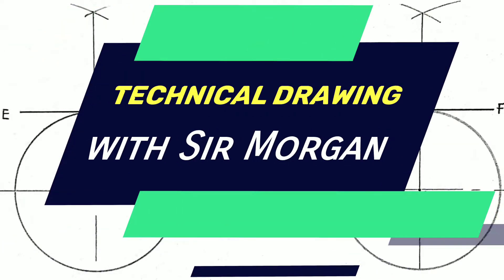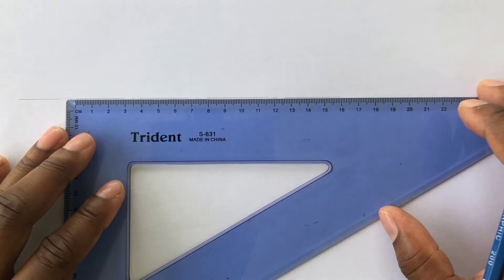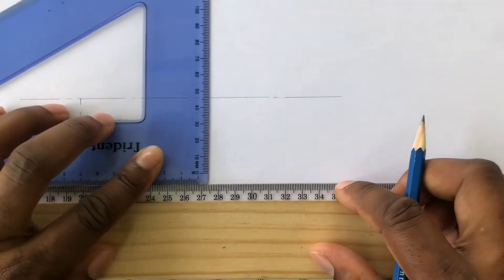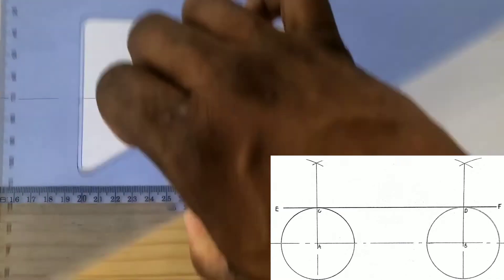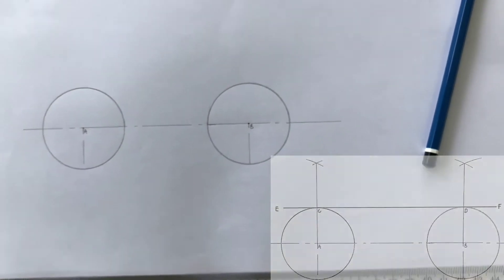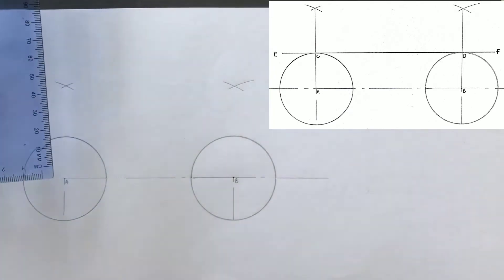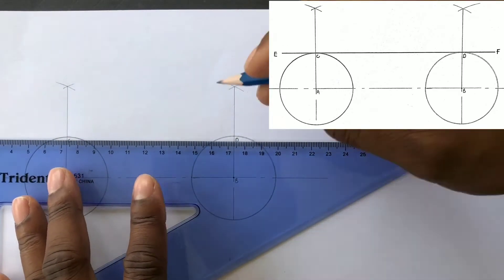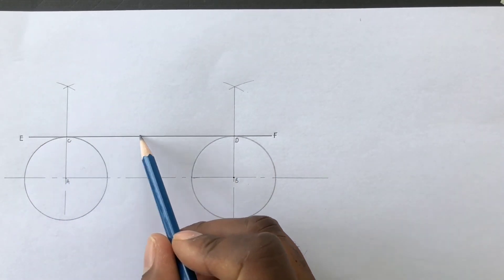Common EXTERNAL TANGENT to two EQUAL CIRCLES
In this video, I'll demonstrate how to draw a common external tangent to two circles of the same diameter (radius).